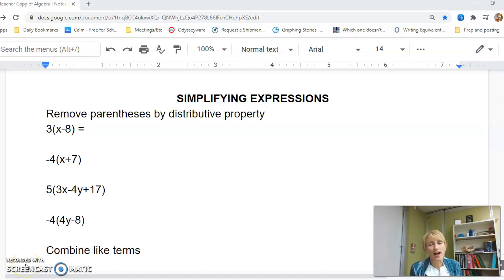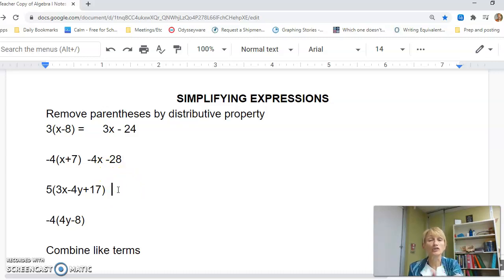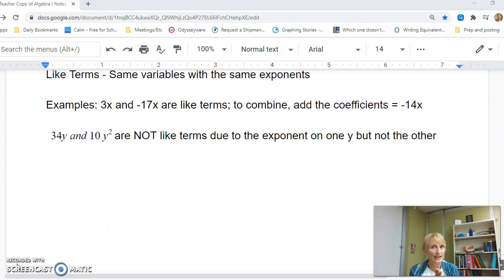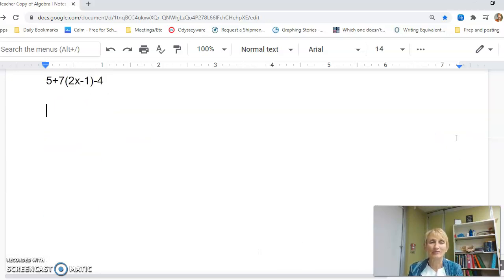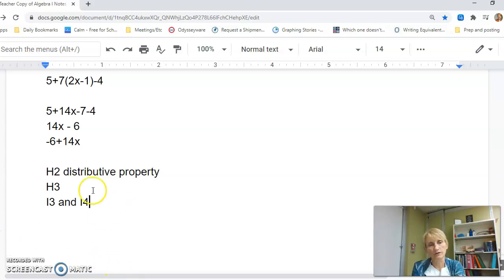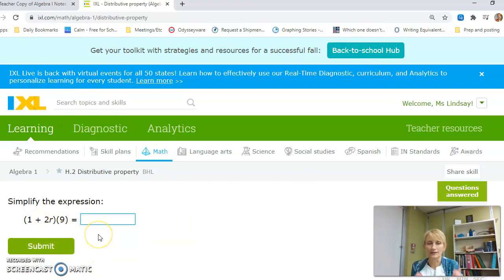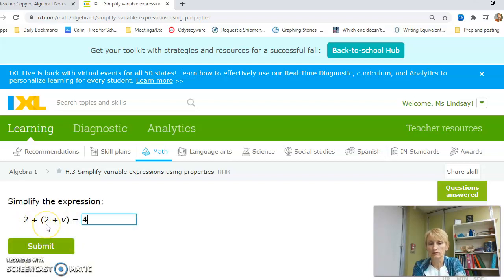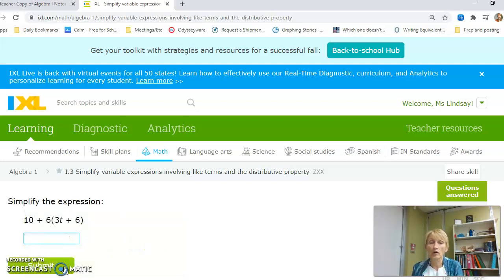Simplifying Expressions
Algebra I T2 H2 & 3, I 3 on IXL